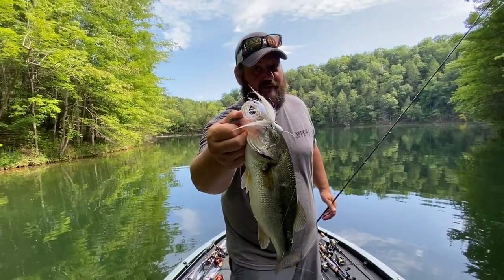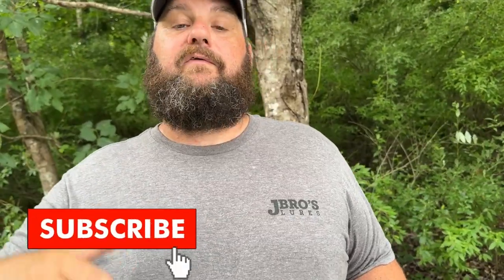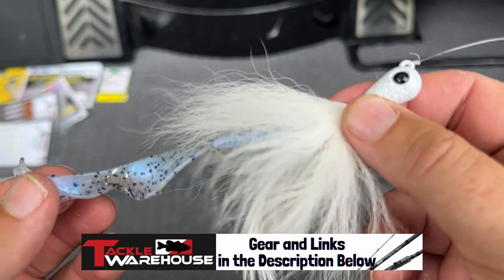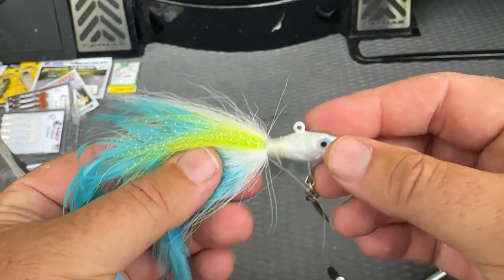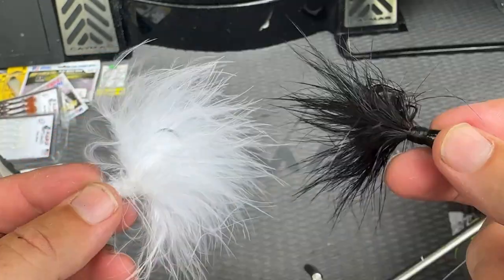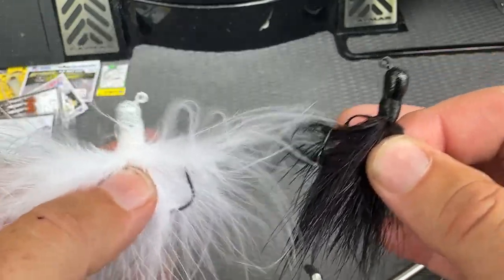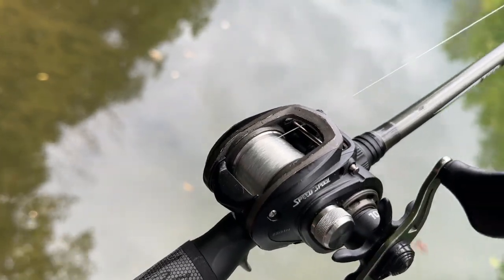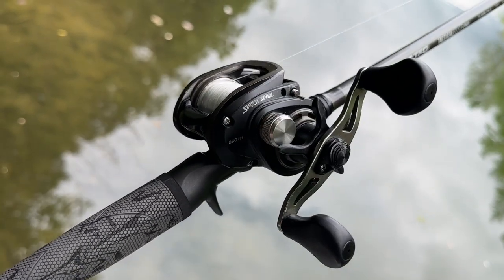2 Tricks No One Has Told You - Hair Jigs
Bass Fishing with hair jigs: 2 Tricks no one has told you! We diver into the world of hair jig fishing in this info packed video. We cover everything from the jigs themselves to when, where, and how to use them. We cover the specifics like weight of the marabou and bucktail jig, how to rig them, best retrieves to use for them and of course what rod reel and line works best with them.
By the end of this video you'll be and expert in the art of hair jig fishing for bass.

Gear In This Video:
Bucktail Jig Setup:
Rod: TFO Tactical Elite 7ft 3in Hvy Fst:
Line: K9 17lb Pro100 Fluorocarbon 10%off BASSGEEK10

MY COMPLETE GARMIN SETUP BOW AND CONSOLE:
Console:

Camera Gear:
3x's Gopro Hero 5 Blacks

how to fish a bucktail jig. how to fish a marabou jig. hair jigs for big summer bass.